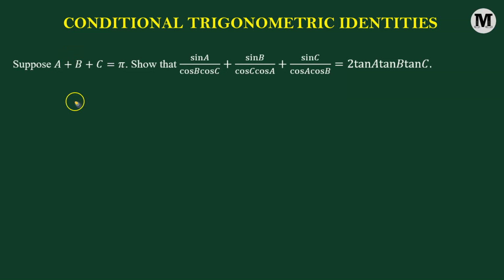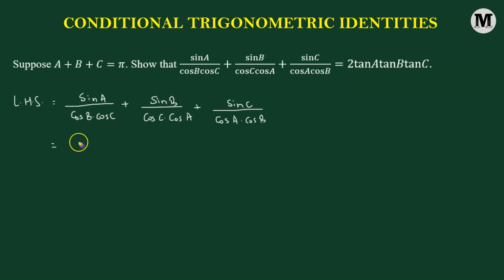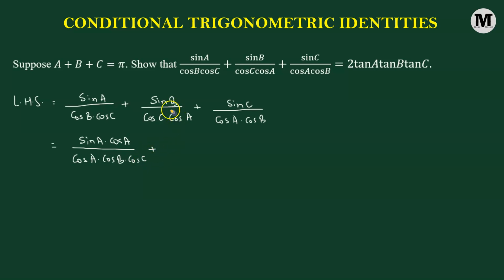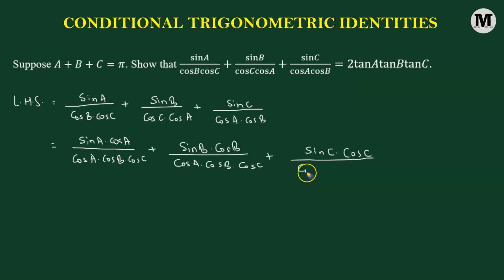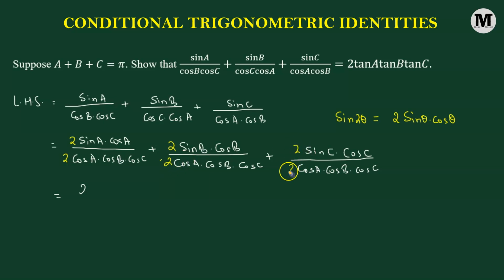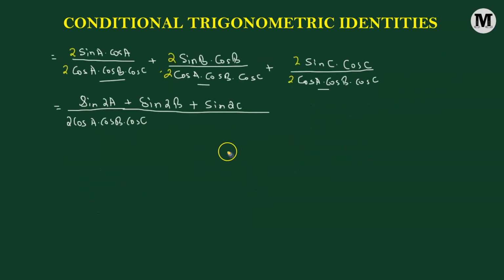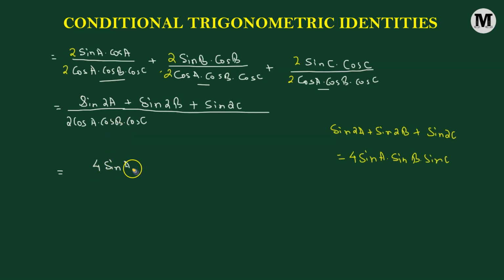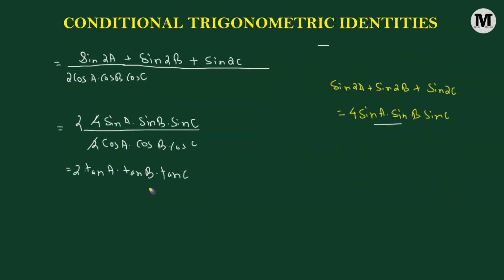20 | Trigonometry | Conditional Trigonometric Identity - Solved Problem 20